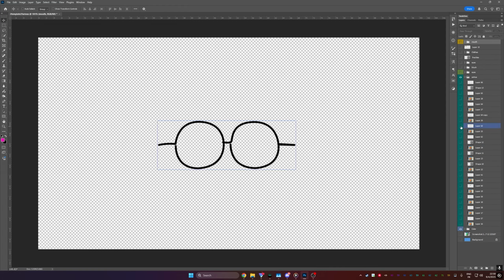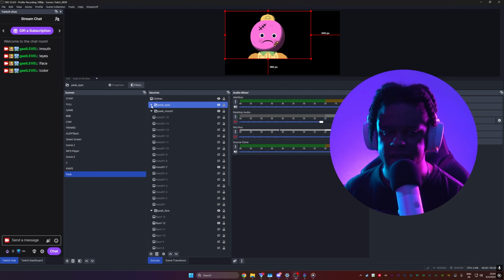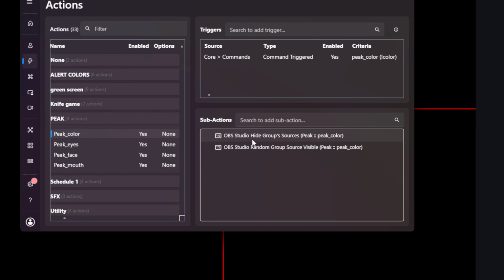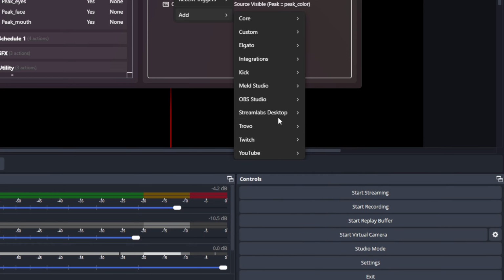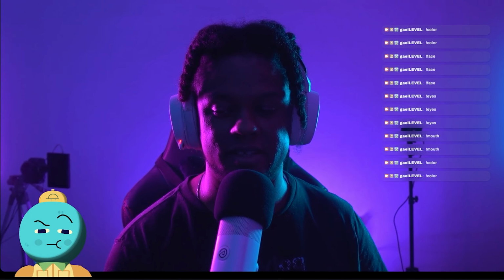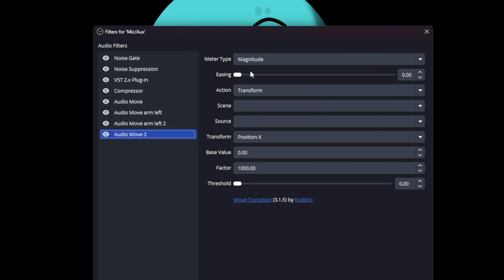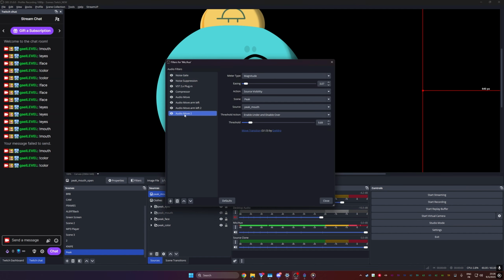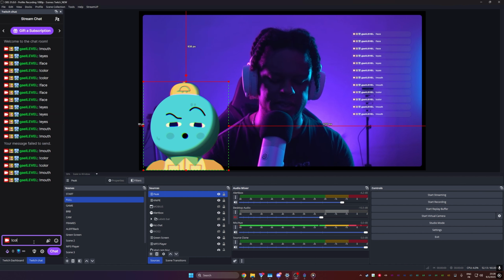How My Chat Controls This Avatar Live!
I used OBS studio and Streamer.bot to let my livestream chat customize a Peak scout avatar. In this OBS Studio tutorial, I show the entire setup and walk you through the entire process of organizing your sources then controlling them with @streamerdotbot . I later show how to use it as a PNGtuber It works with Twitch, Youtube live, and Kick.

TIMESTAMPS:
00:00 Intro
00:14 How I recreated the assets to add in OBS studio
02:32 How I used streamerbot to make it work
07:25 Using it as a PNGtuber